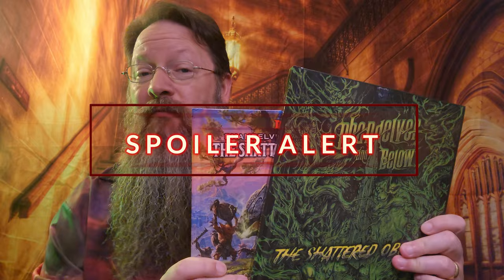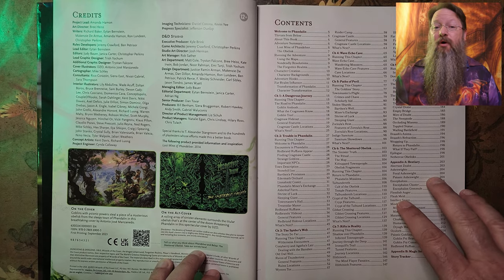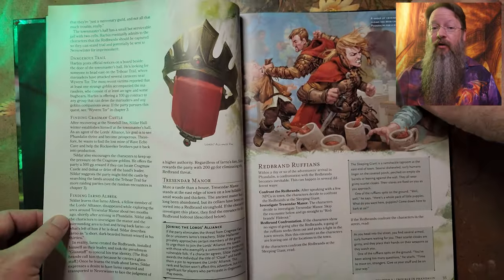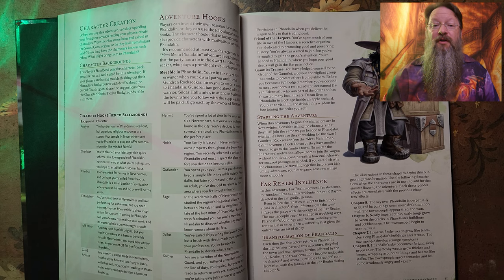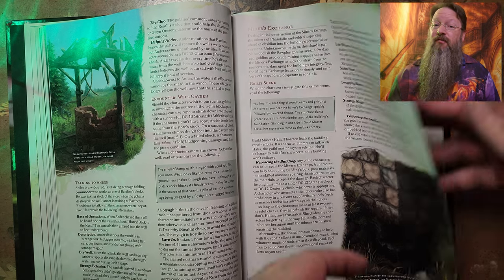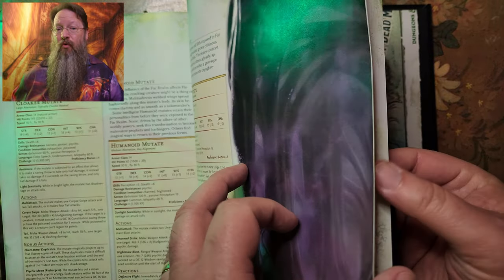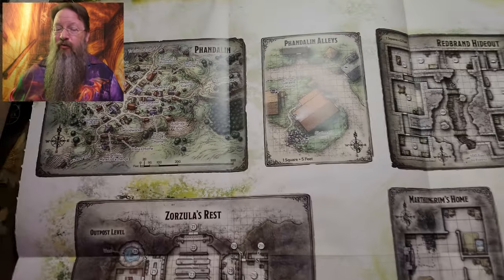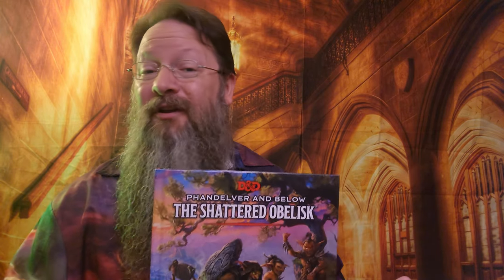First Look Thumb Thru at Phandelver and Below The Shattered Obelisk for Dungeons and Dragons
Spoilers abound in today's video as we take our First Look Thumb Trhough of the new book Phandelver and Below The Shattered Obelisk for Dungeons and Dragons.

Phandelver and Below: The Shattered Obelisk :

0:00 Phandelver
0:48 Disclaimer
1:27 Overview
2:22 Region Info
3:18 Mind Flayers
4:12 Shattered Obelisk
5:00 Monsters and Magic Items
5:30 Maps
5:57 Moooooo

Did you play the Lost Mine of Phandelver? Are you planning on getting this book?